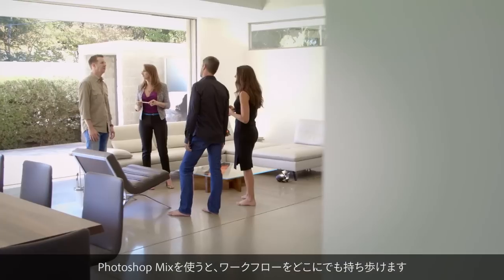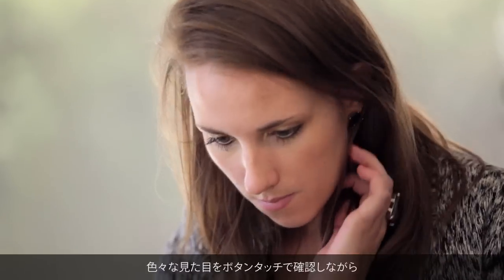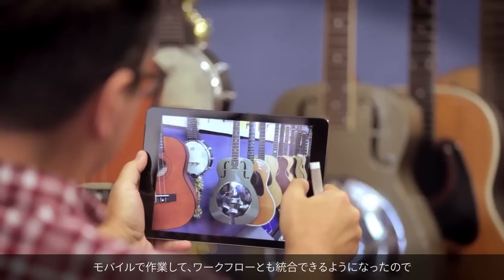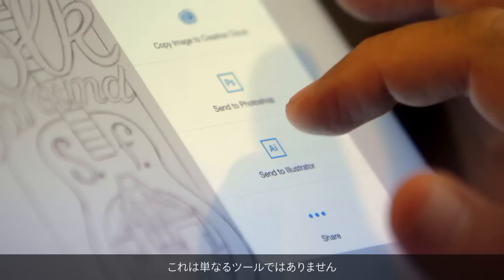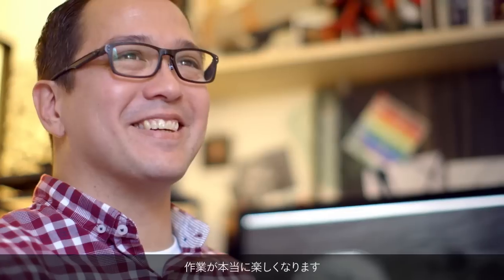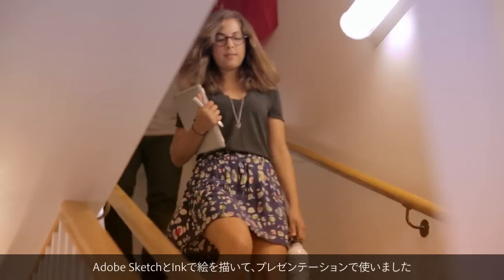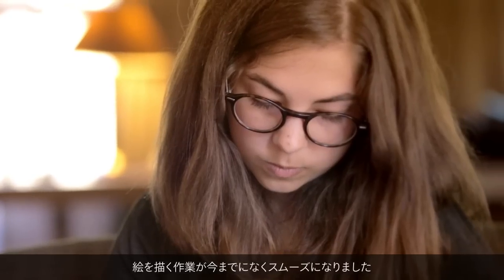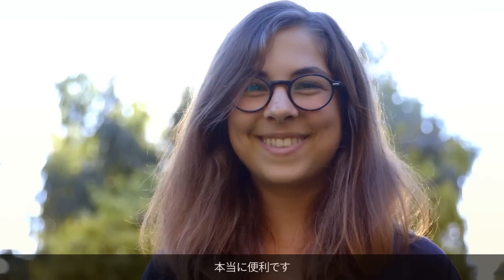Adobe Creative Cloud モバイルアプリ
「いつどこでも、ひらめきを形にする高度な制作をしたい」
そんな願いをアドビの新しいCreative Cloudモバイルアプリは叶えます。

Creative Cloudを通じて、作成した素材を連携させることができます。たとえば、スマートフォンやタブレットで作成した絵をIllustratorやPhotoshopに。あるいはその逆でも、アセットを簡単に移して使用できるため、アイデアに磨きをかけたり、共同制作を簡単に行うことができます。

どこにでもアイデアを持ち運んで制作することが可能です。